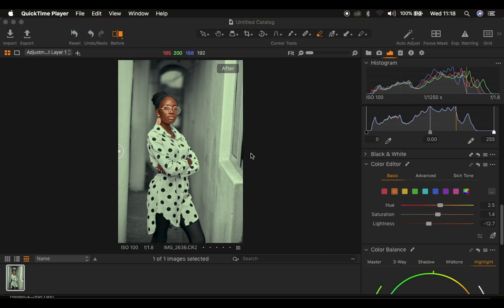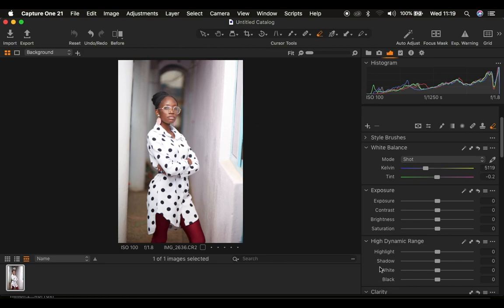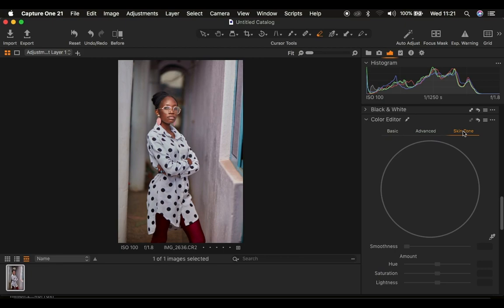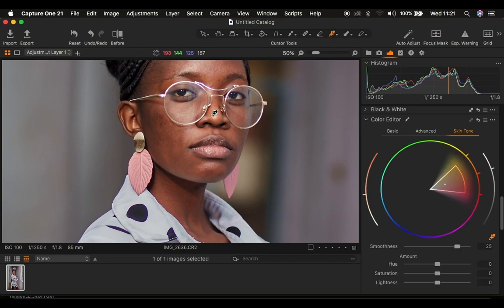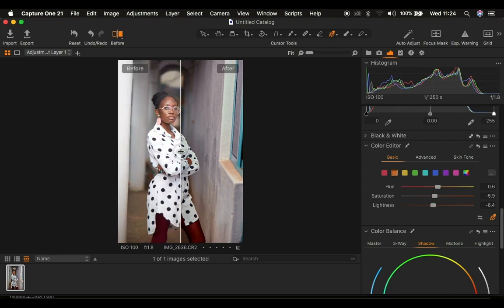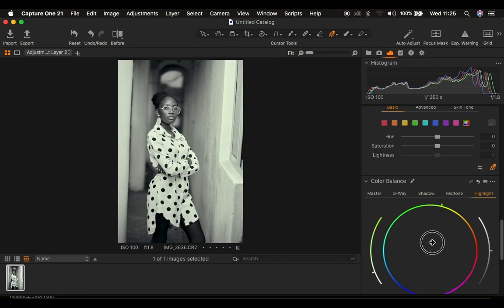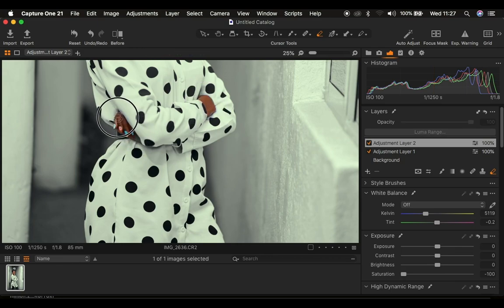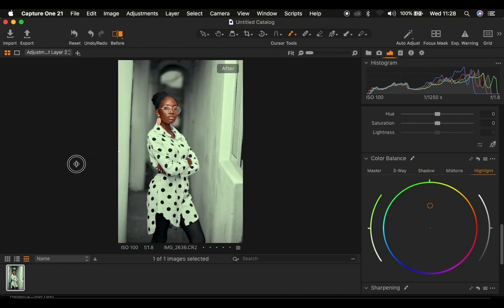How To Color Grade Photos Differently & Make Them Pop